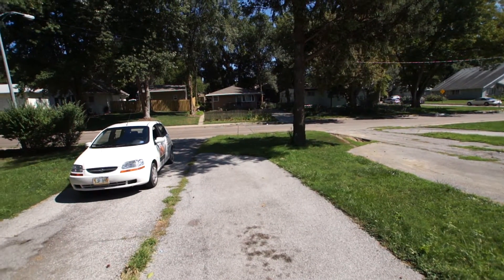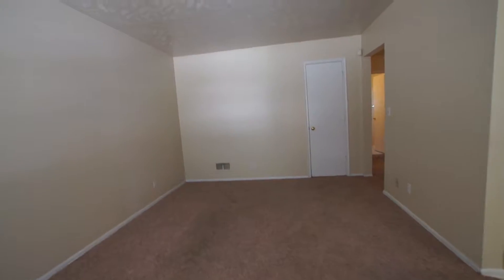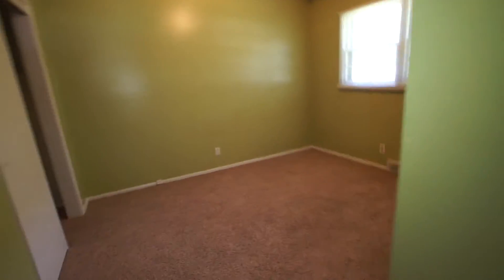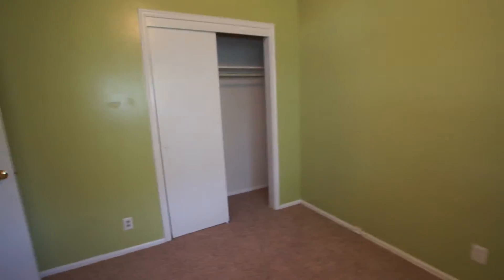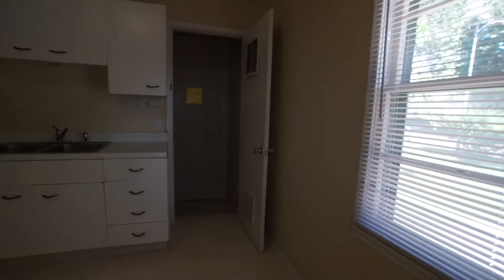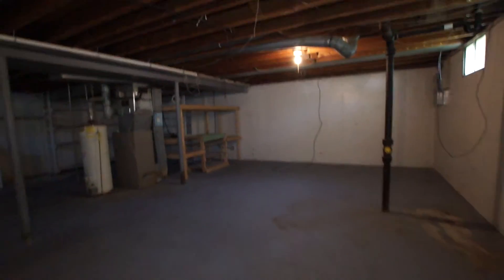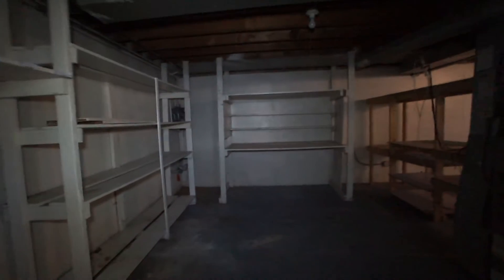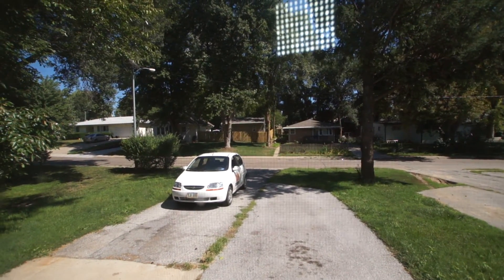1310 N 66th St 9-13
Duplex, Midtown, UNO, UNMC, Creighton, 3 Bedroom, Rental, For Rent, Garage, Please contact Certified Property Management (CPM) for additional information on this or other properties we have to offer or to schedule a showing in one of the following ways: Phone: , Email: , Web Snail Mail: 5015 Dodge St, Suite 1, Omaha NE 68132